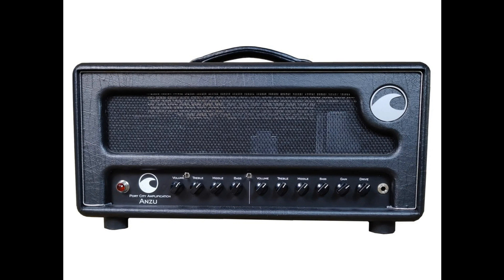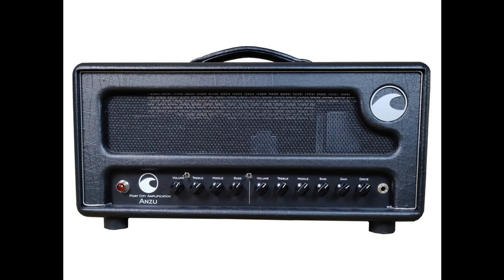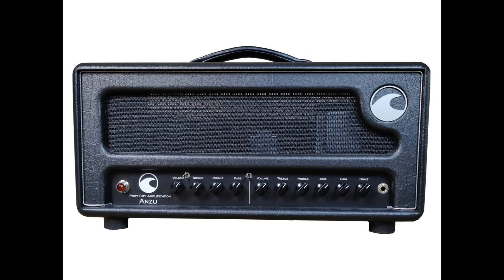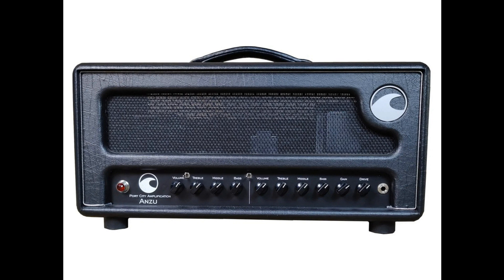Port City Amps Releases the Anzu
The Anzu is designed to serve as a clean, all-tube, hand-wired circuit that can bring new life to the drive pedals in your rig.

For years we have been asked to make a dual channel amp. After years of requests we are pleased to offer the Anzu. (The Anzu is a mythical animal that can breathe both water and fire.)

The two independent channels are essentially two separate amps in one. Many dual channel amps treat the clean channel as an afterthought. Ours lays the foundation. The clean channel is our Pearl circuit, the second channel is our take on a British style, heavily modded gain circuit.

The Port City Anzu features:
Two independent channels with interactive Treble, Middle, and Bass controls (footswitchable)
Bright Switch for High-end Frequency Tone Shaping on the Clean channel
TAD matched 6L6’s
JJ ECC83 x 3 – Preamp tubes
JJ ECC83 x 1 – Phase Inverter
6112 x 1 - Effects Loop
GZ34 Rectifier
USA-made Hammond Transformers
Tube Buffered Effects Loop
External speaker jack
50 Watts Output
4 / 8 / 16 Ohm Impedance Switch
Weight: 39 lbs (50W) –
20″W // 10.5″H // 8.25″D
MSRP : $2850